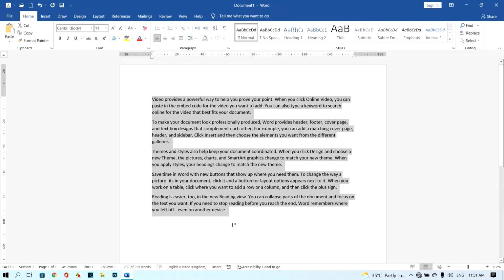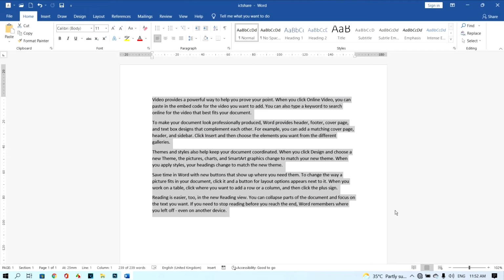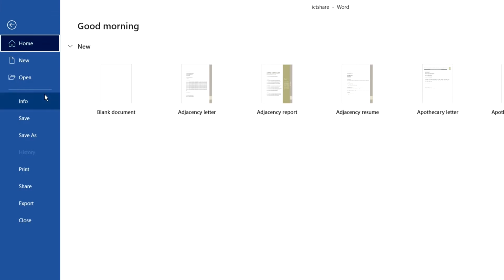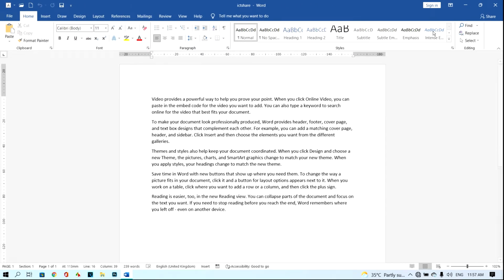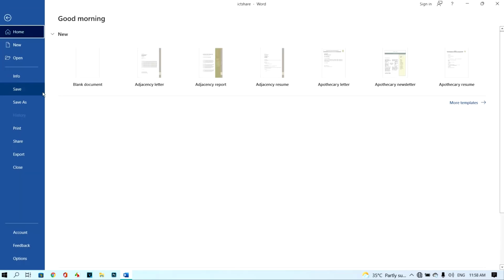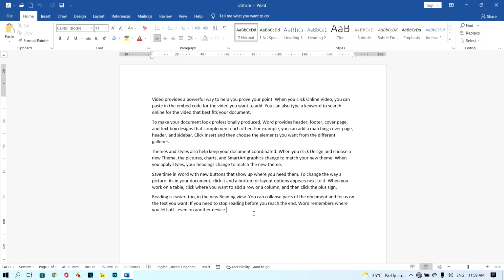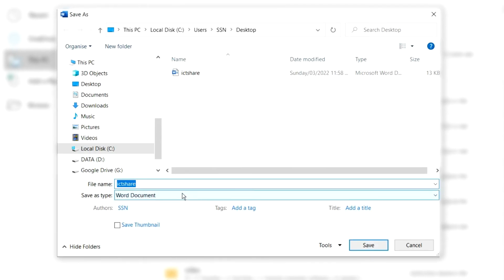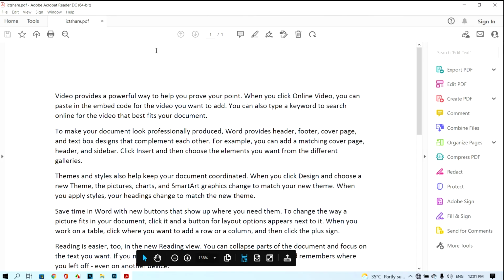PART.5 - Save , Protect , Save PDF File in Microsoft Word.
On this sharing, I have 3 tasks in Microsoft office word. And you will know about how to save, and protect files in Microsoft word clearly. However, I have tips and explain step by step and you quickly learn by yourself.

The tips in this Video:

00:00 -Introduction
00:20 – How to save file in Microsoft Worf?
01:31 – How to protect file in Microsoft Word?
03:15 – Unprotect file
04:13 – How to save file to PDF?